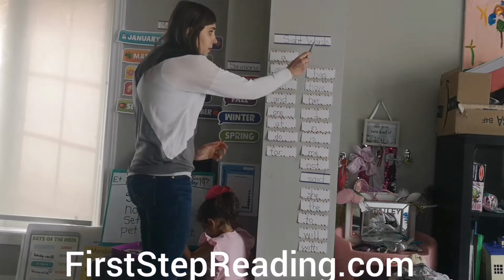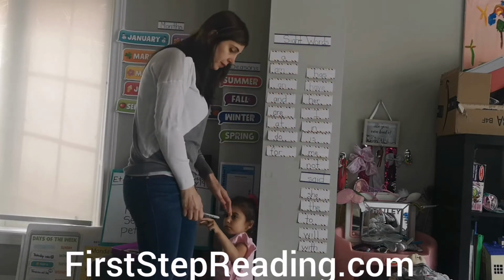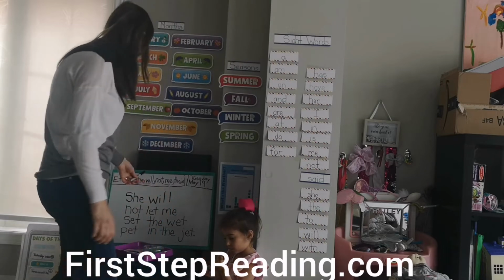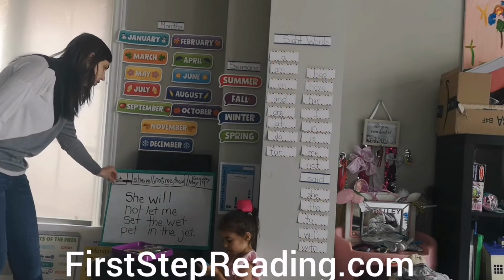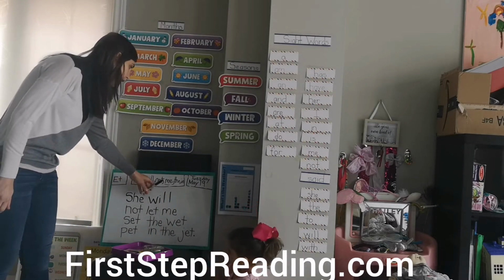9, Kindergarten Class, Learn with TEACHER Heather!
Learn with teacher Heather

Heather is a Credentialed Elementary School Teacher with a Masters in Elementary Education.  She is also the Author and Illustrator of FirstStepReading.com

In the Lessons In May Children will Learn:
Calendar (weather, months, days of the week, seasons)
Numbers
Letter Sounds
Science
Skip counting (counting by 2s )
Reading
Sight Words
Phonics
AND MORE!!

(Start with Short Vowel A with a Consonant, then Short vowel E with a Consonant, then Short Vowel I with a Consonant, then Short Vowel O with a Consonant, then Short Vowel U with a Consonant)

Step 4. : 3 Letter Blending, Short Vowel Word Families (CVC Words)  Blending Word Families to Consonant Sounds
(Start with Short Vowel A Word Families, then Short vowel E Word Families, then Short Vowel I Word Families, then Short Vowel O Word Families, then Short Vowel U Word Families)

These Words should to be Memorized.  Memorizing these Words will make Children Read faster.  These are the most Common words children will come across while reading.  When Children do not stop to Sound these words out, they will understand what they are reading better.

A E I O U, Teaching what Letter are the Vowels.

(Start with Long Vowel A Word Families, then Long vowel E Word Families, then Long Vowel I Word Families, then Long Vowel O Word Families, then Long Vowel U Word Families)

Step 8:
2 Letters thank make 1 Sound

Step 9:
Irregular sounds for various letter sound combinations

Step 10:
2 sounds blended together in the beginning or end of words.

Step To Teach Your Child to READ!!!
1. Letter Identification
2. Letter Sounds
3. 2 Letter Blending
4. 3 Letter Blending (Phonics Word Families CVC Words)
5. Sight words Memorization
6. What is a Vowel
7. Long Vowel Words (Long Vowel Words Families)
Vowel Consonant Vowel (vcv) or  Vowel Vowel (VV)
8. Digraphs (2 Letters that make 1 Sound)
9. Irregular Letter Sound Combinations
10. Blends (2 letters that make two sounds blended together)
11. Controlled R Words (ar, or, er/ur/ir)